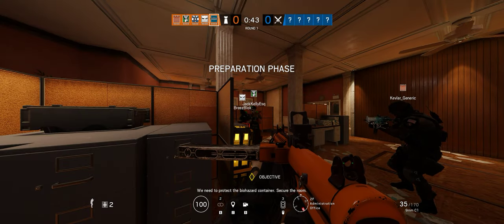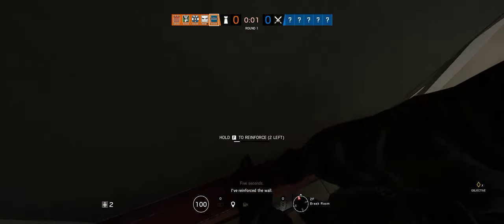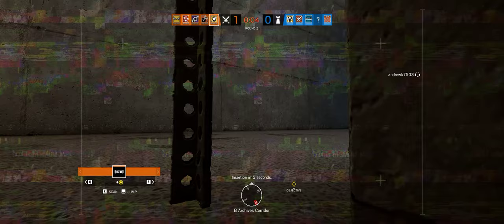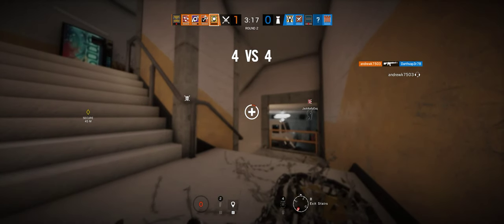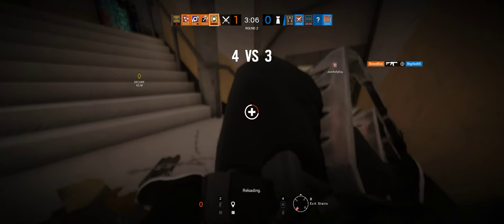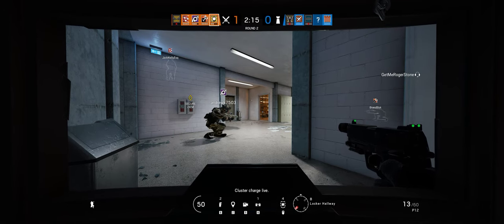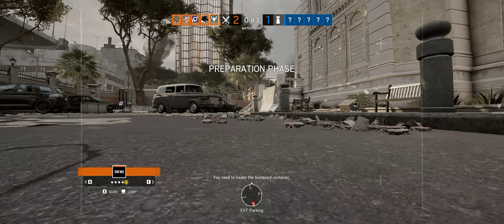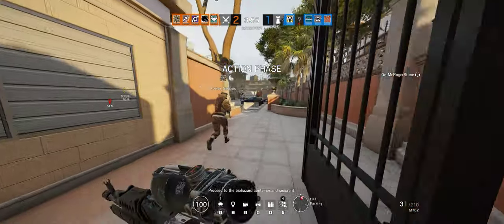Rainbow Six Siege + Part 3323 + Consulate TDM Secure + Wind Bastion pcgaming crew